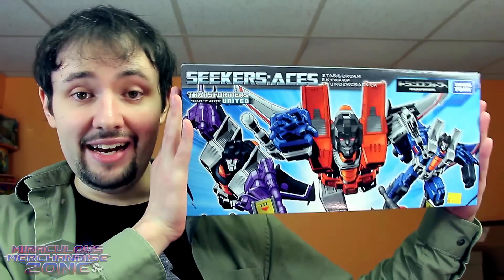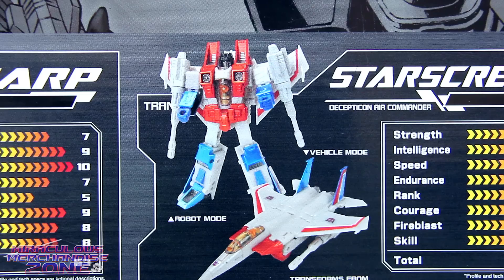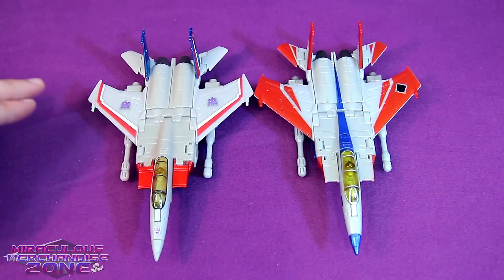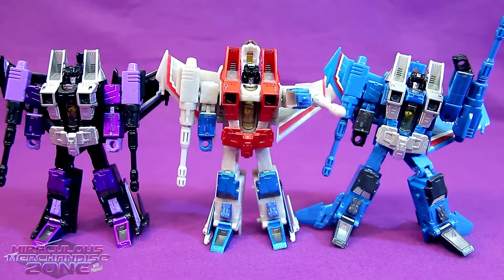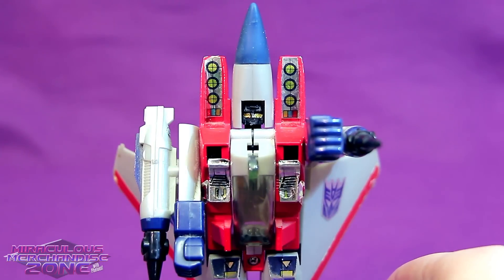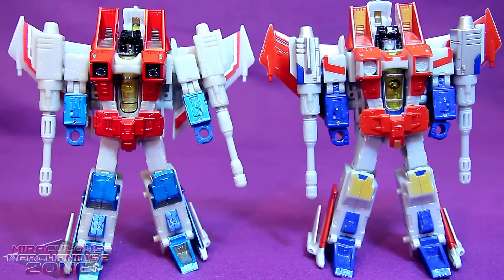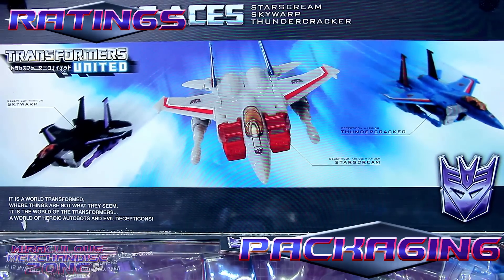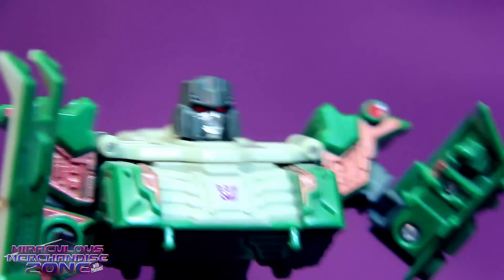MMZ: Transformers Seekers Aces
A pack with the original seeker trio: Starscream, Thundercracker and Skywarp. This is the 4th recolor of the classics seeker mold and the most cartoon accurate!